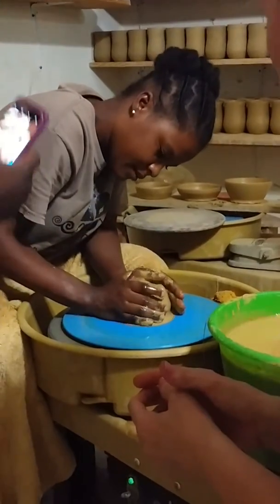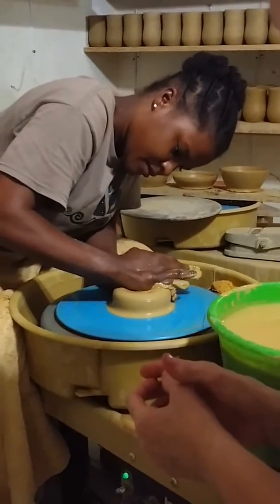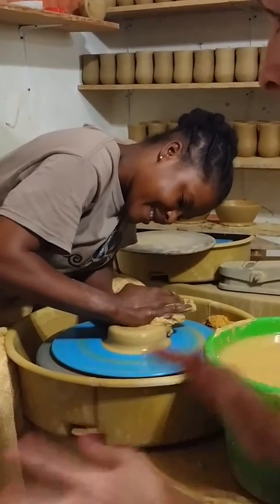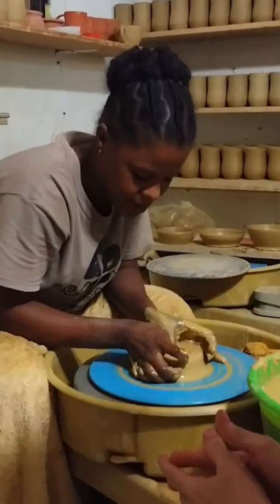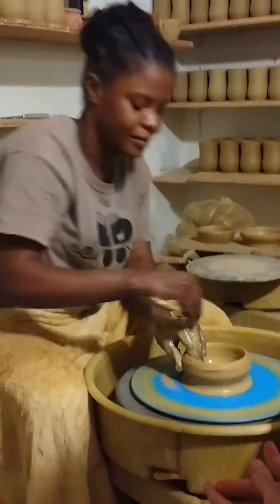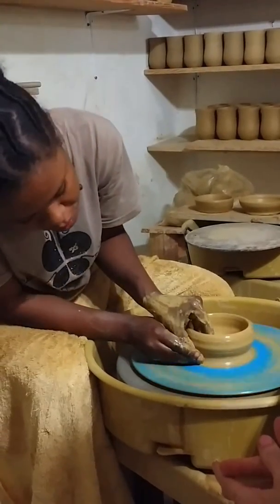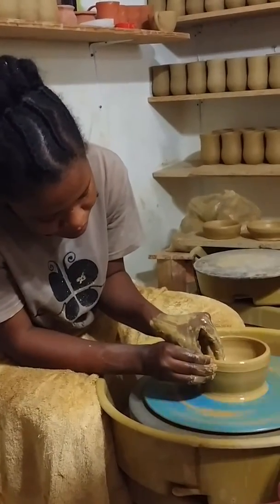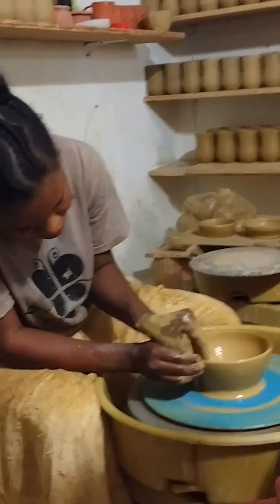The beautiful craft of pottery at Papillon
Pottery bowl by M